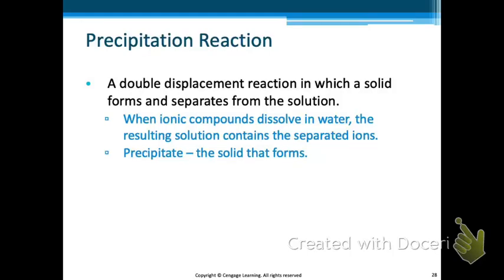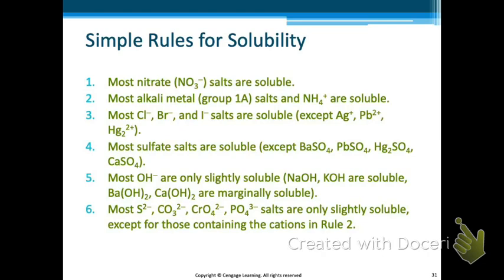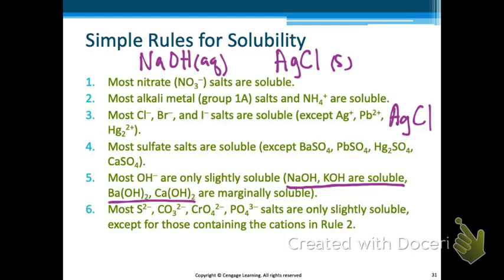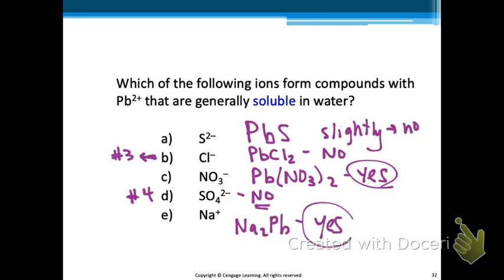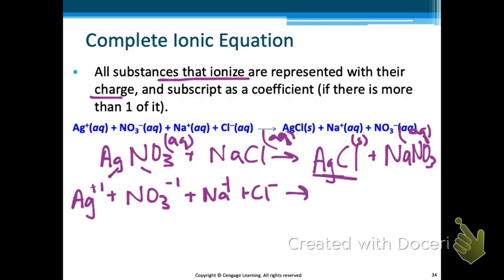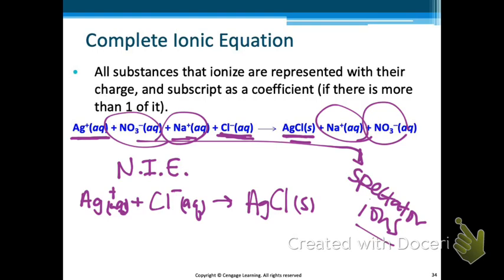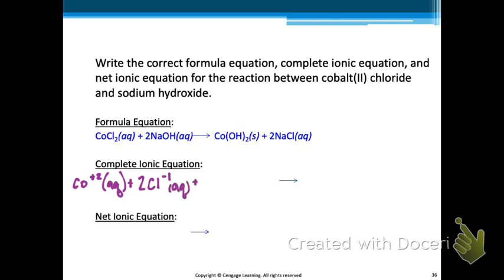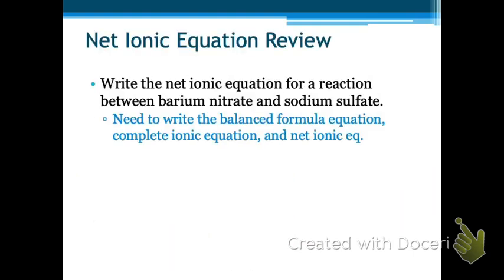Chem 2 Precipitation Reactions 11.2.20